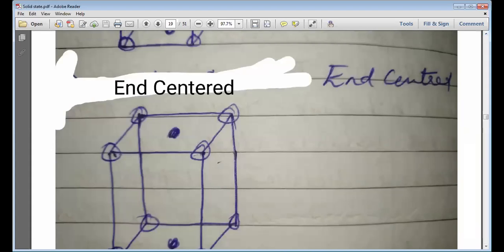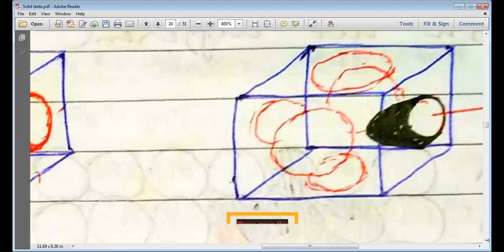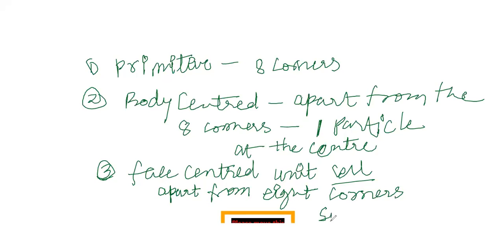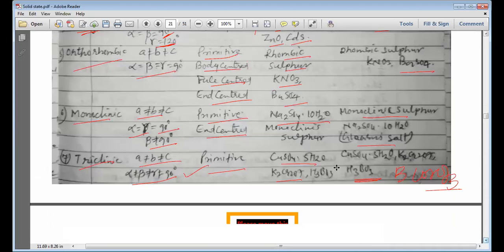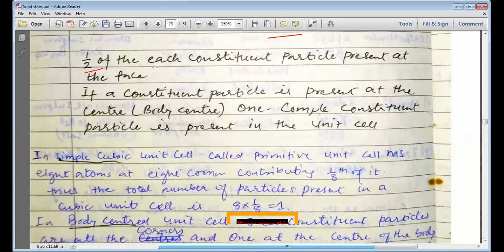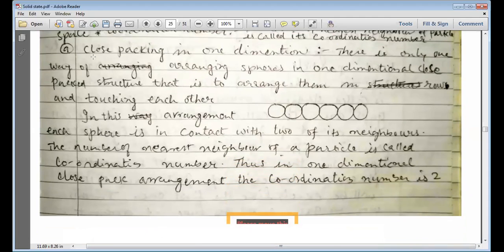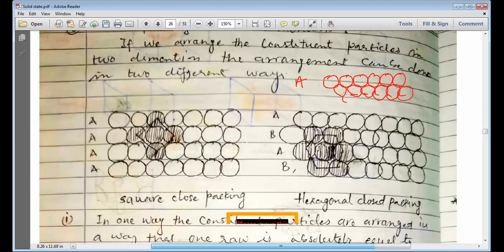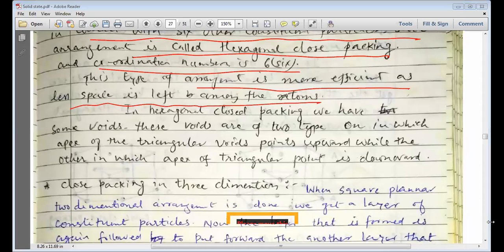Types of unit cell Number of particles per unit cell close packing in one dimention & two dimentions